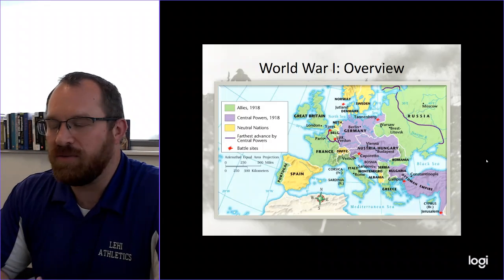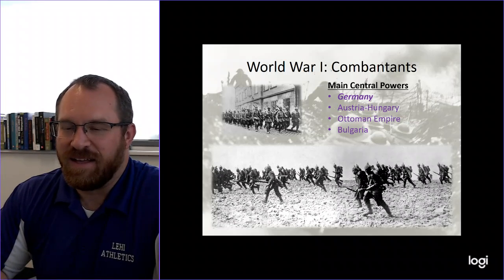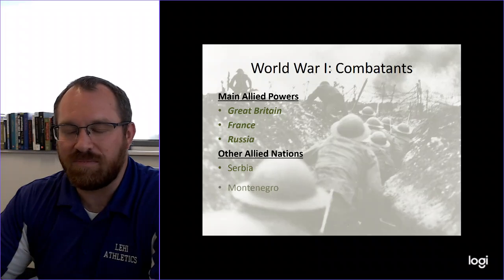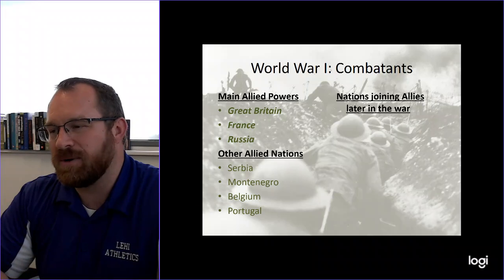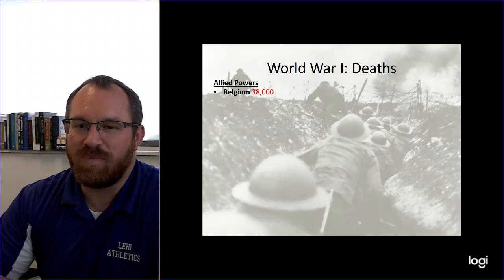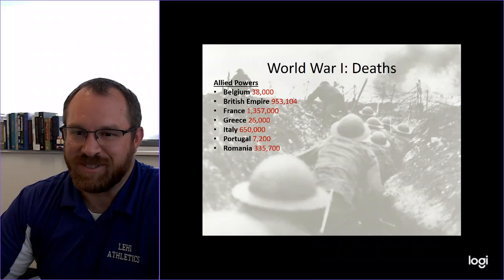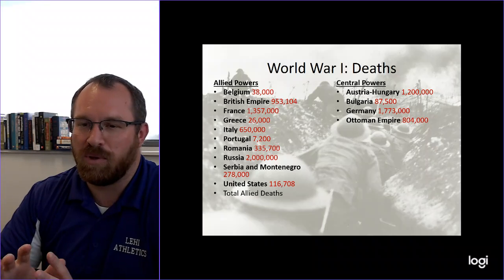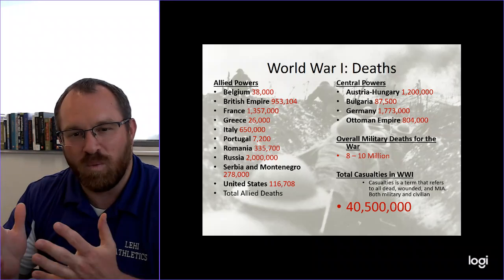Introduction to WW1